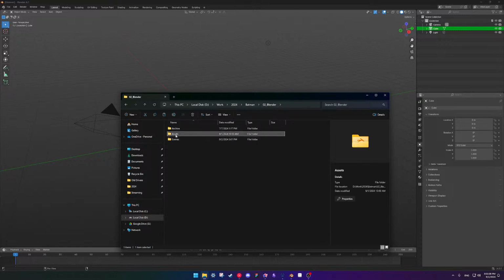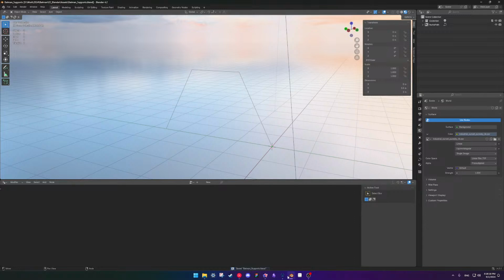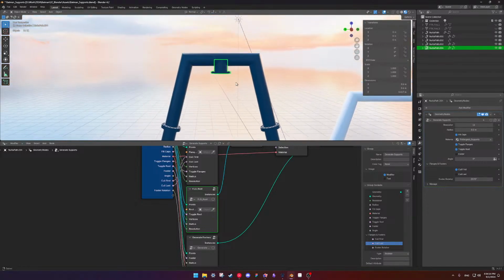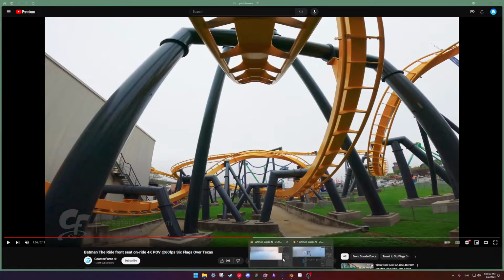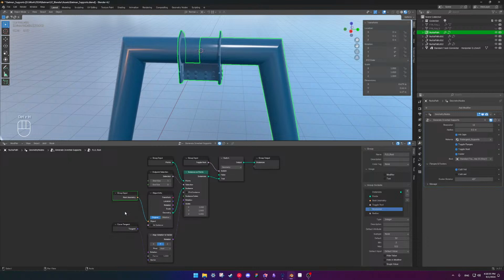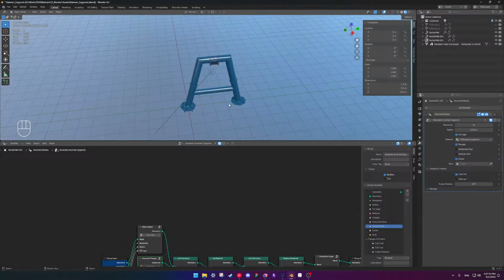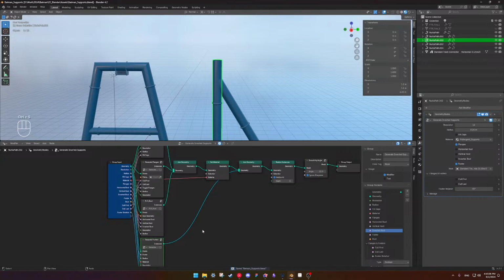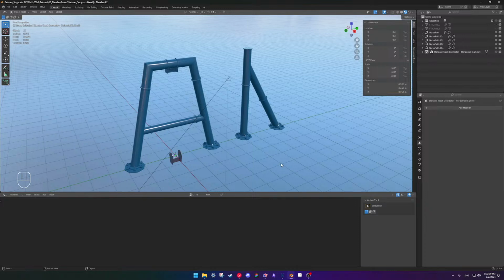Batman: The Ride | Ep. 8 - Rebuilding Supports System with Geometry Nodes!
🎢 Check my latest 3D model!

Revisiting a 1:1 recreation of Batman: The Ride in Blender. This time we're developing tools to automate the process to make models faster 😎